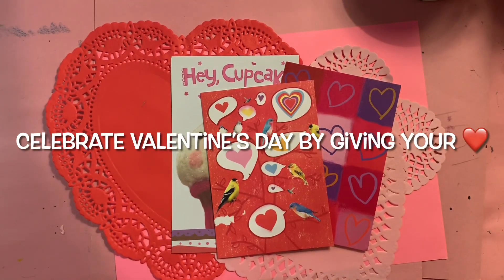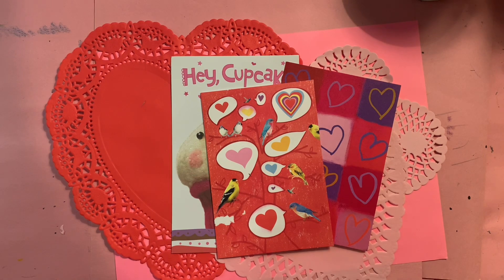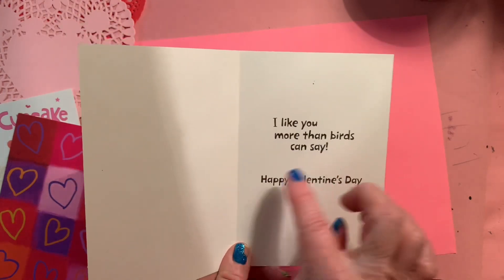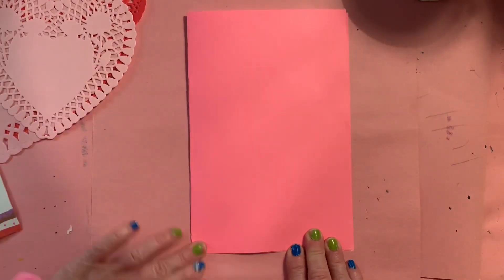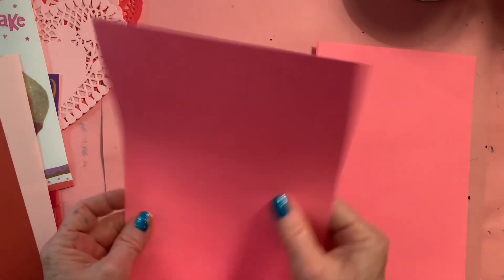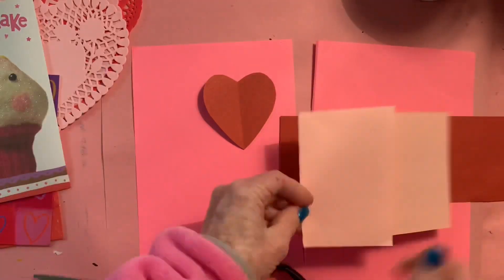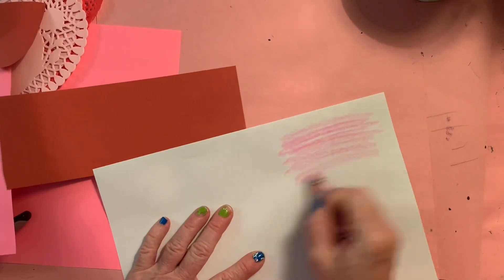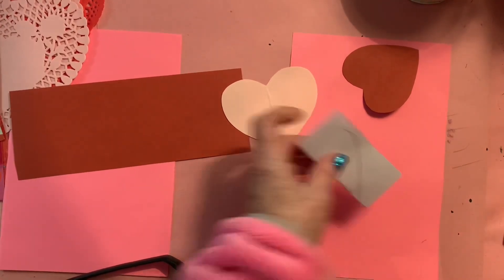Valentine’s Day lesson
Celebrate Valentine’s Day by Giving your ❤️